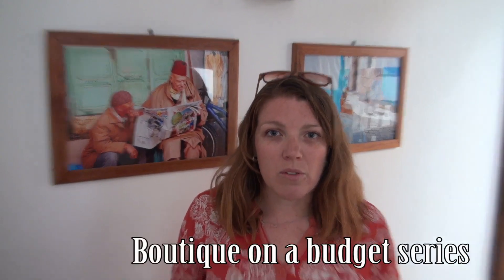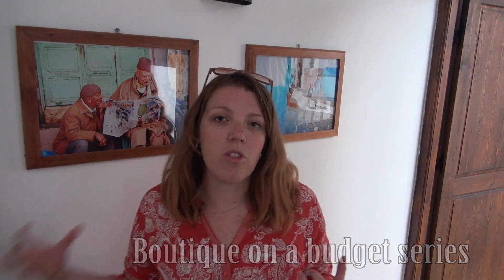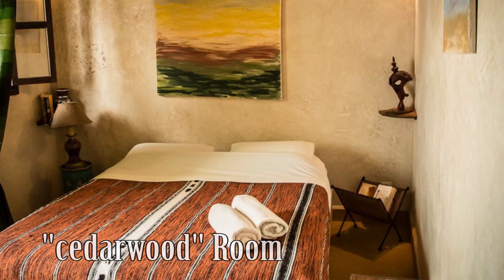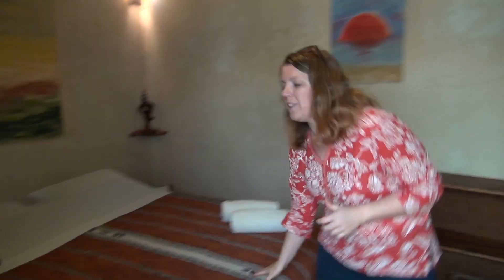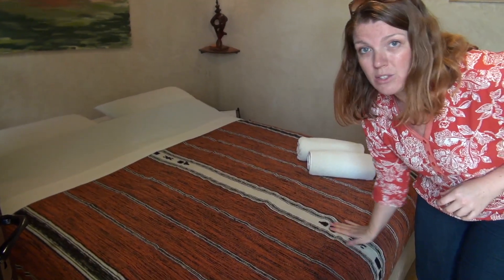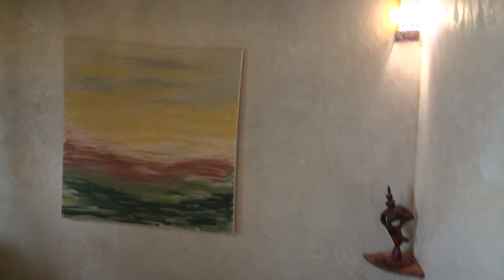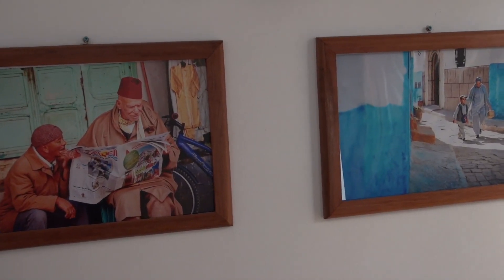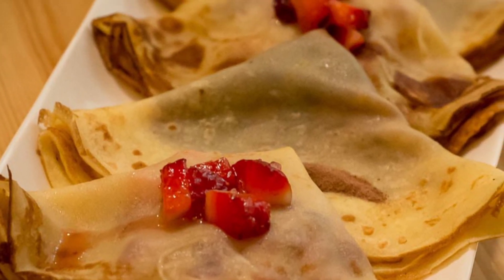Riad Dar Sabon Review, Essaouira, Morocco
Where to stay in Essaouira Morroco. Boutique on a Budget - Amazing but affordable accommodation around the world. We visit Riad Dar Sabon in Essaouira, Morocco.

We are looking for unique, traditional or simply amazing value for money hotels, guesthouses, hostels and homestays.